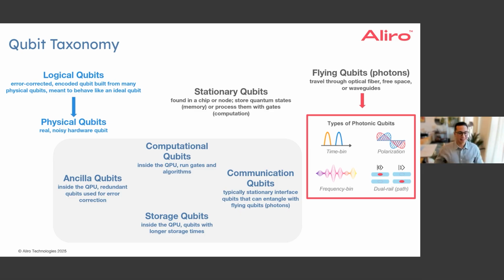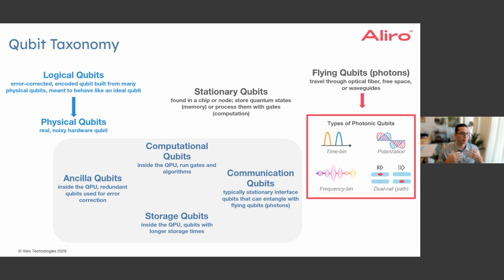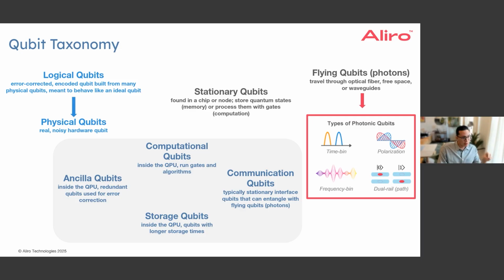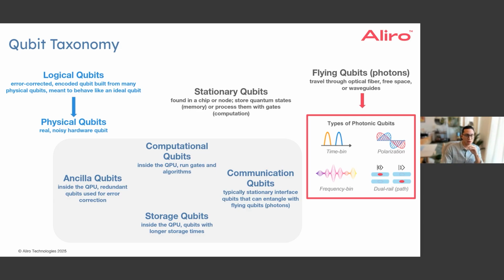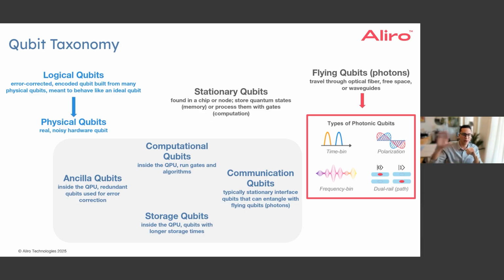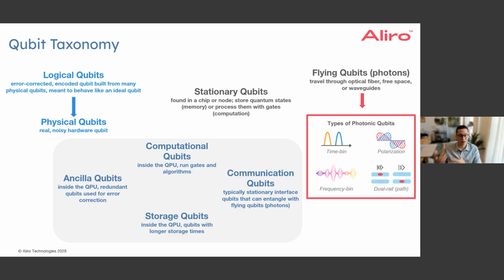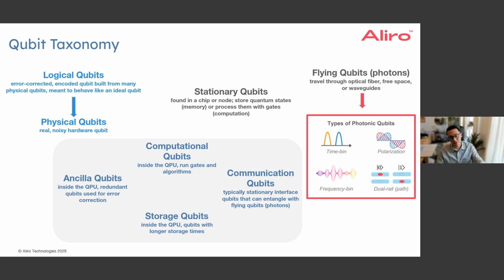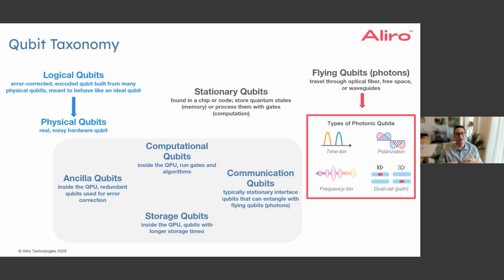Types of Qubits in Quantum Data Centers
Not all qubits are the same. This video offers a kind of taxonomy of qubit types that can be found in quantum data centers. Michael Cubeddu, Co-founder at Aliro, covers how different qubits perform different functions. This is essential knowledge for anyone architecting scalable, modular quantum infrastructure.

Timestamps for this video:
00:03 – 00:03 – Defining logical vs physical qubits
01:36 – Roles of computational, ancilla, and storage qubits
03:15 – Communication qubits and quantum interconnects
04:33 – Flying qubits and photonic encoding methods
05:53 – Why quantum data centers need all qubit types